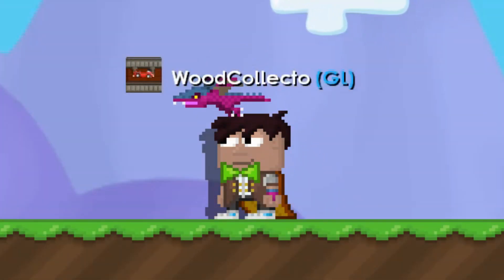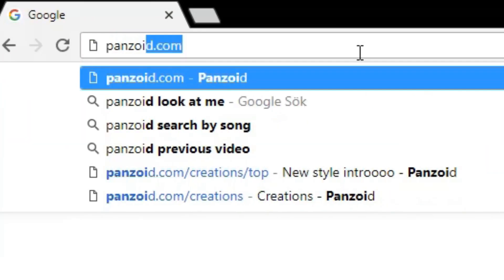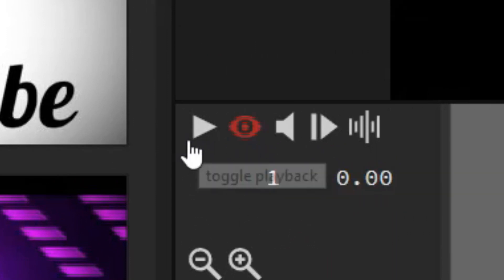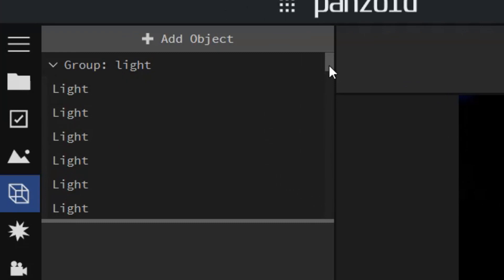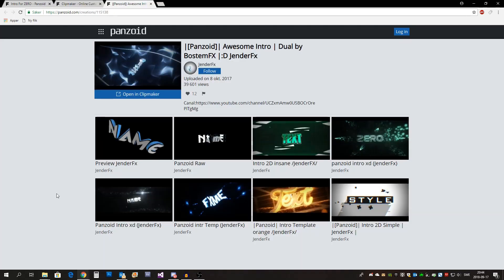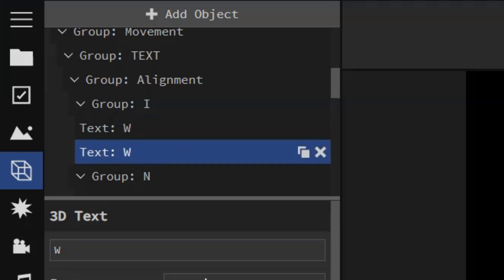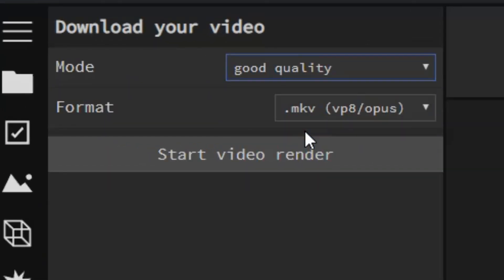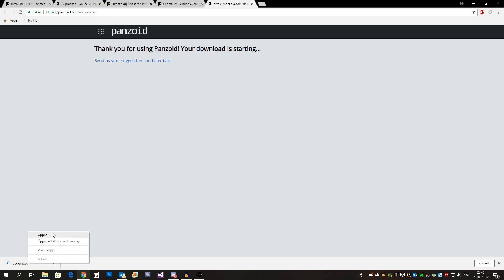Remake Jamew7 intro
Have you wondered how to make a intro that looks just like Jamew7's? Wonder no more! With this tutorial you'll learn it in under 4 minutes.